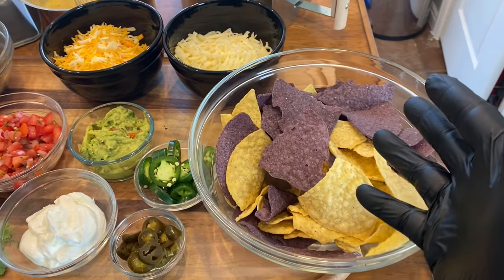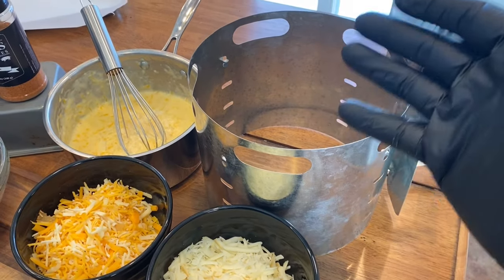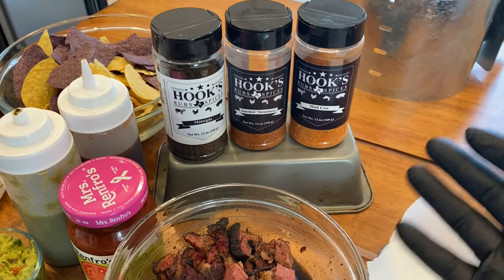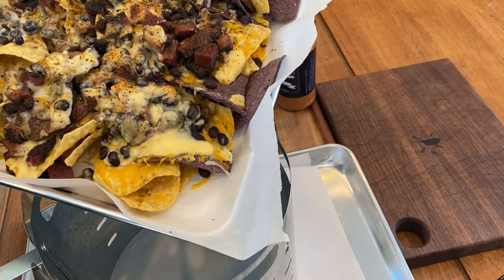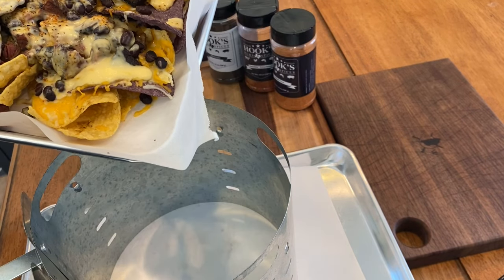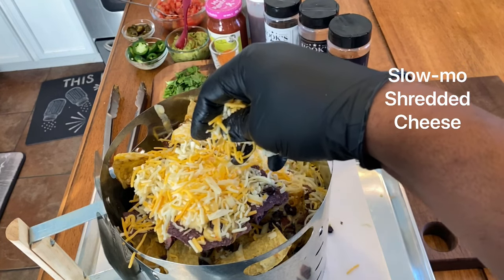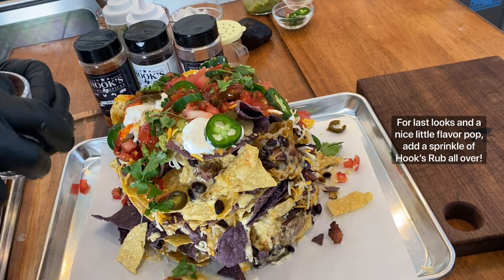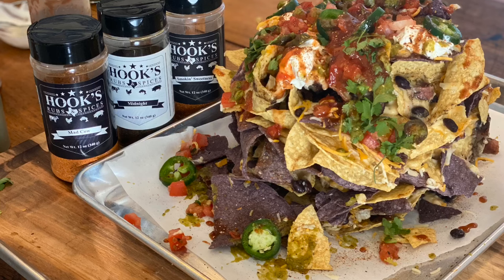Hook’s Rub Smoked Brisket Trash Can Nachos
Want an easy to make and assemble party snack that will feed the masses?

Smoked Brisket Trash Can Nachos w/Hook’s Rub

You have a Super Bowl party coming up or you’re bringing the “chips and salsa” to your friend’s place, but want to wow everyone? Trash can nachos is the perfect finger food to light up the eyes of your friends, feed a starting lineup and make you the MVP of the party! (The finished product doesn’t travel well, so you can head over to the party place a little early and make this for game time.)

Cool Points: 100/100

Difficulty: EASY

Time: 30-45 Minutes (if the brisket is already smoked/cooked)

Feeds: 10-15 people multiple servings

In this  vid: Hook’s Rubs Smokin' Sweetness, Midnight & MAD COW 😋